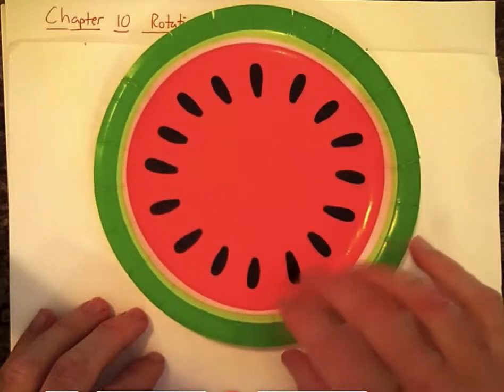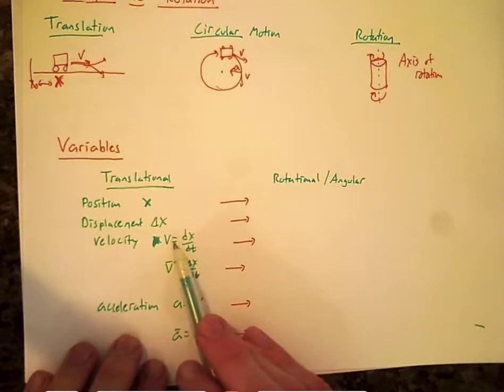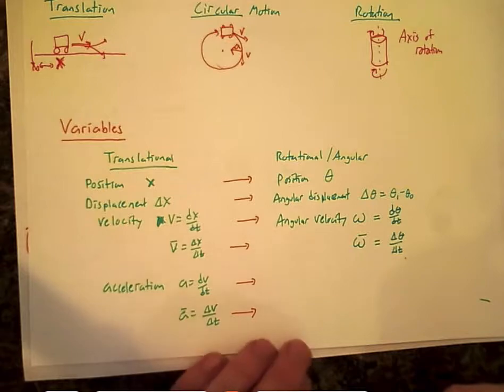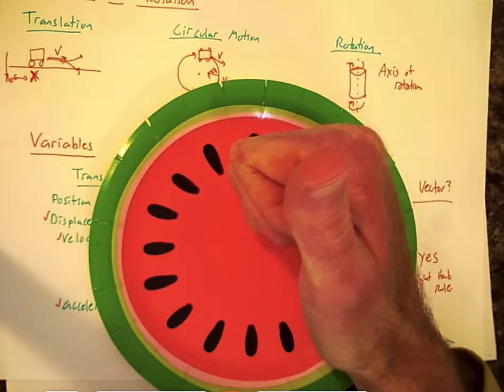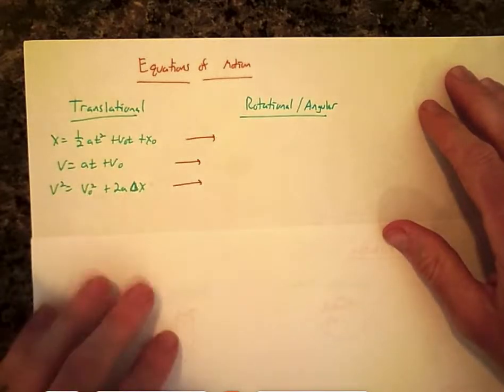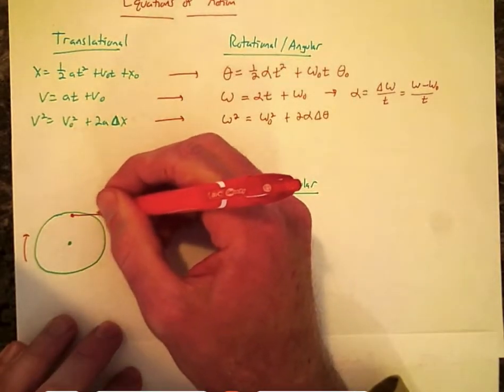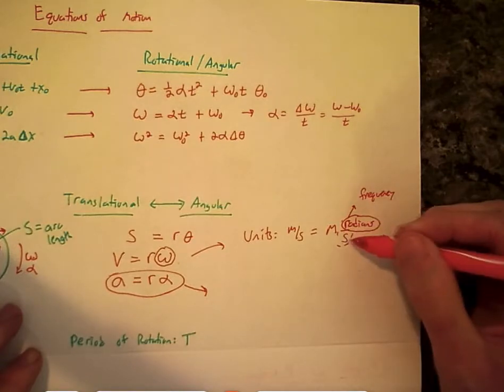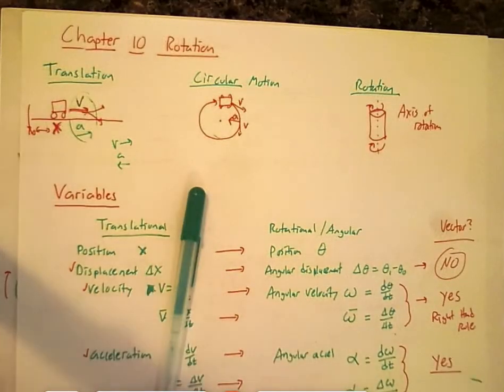Chapter 10 Part 1